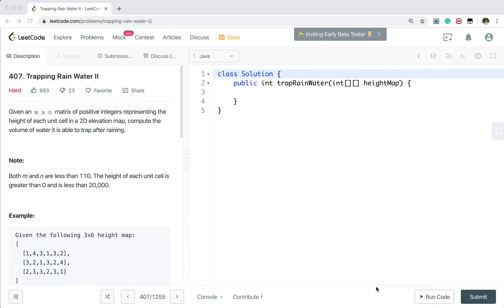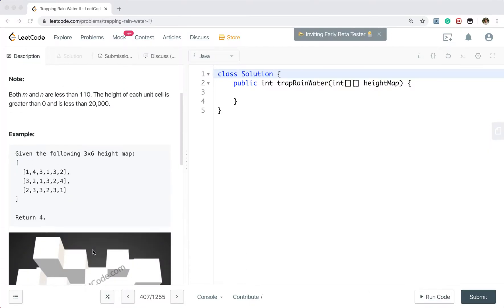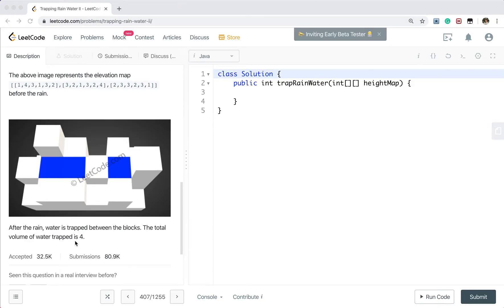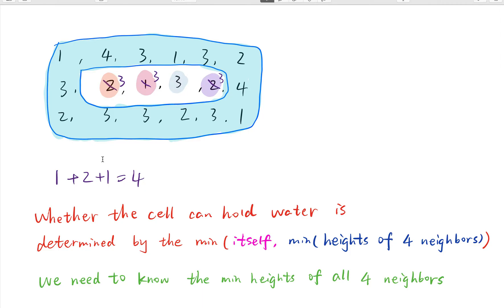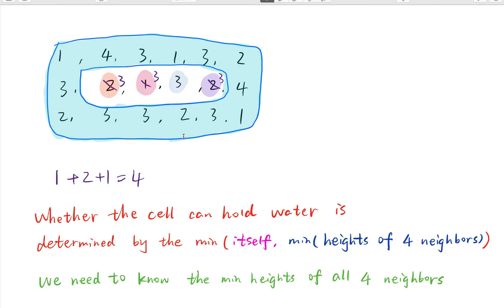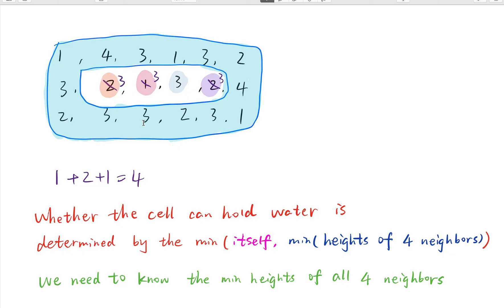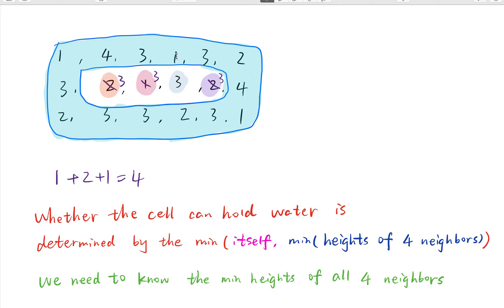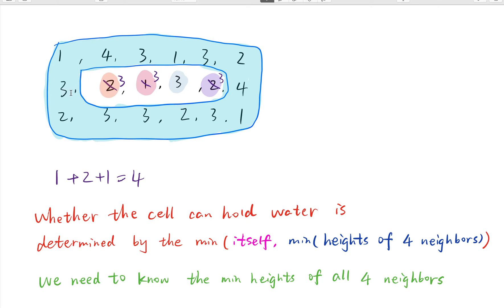LeetCode 407. Trapping Rain Water II Explanation and Solution